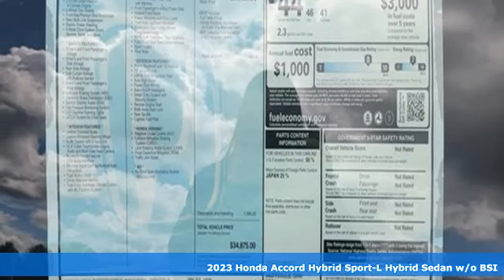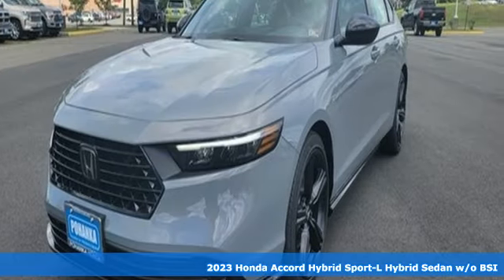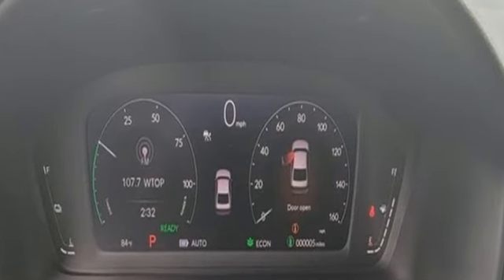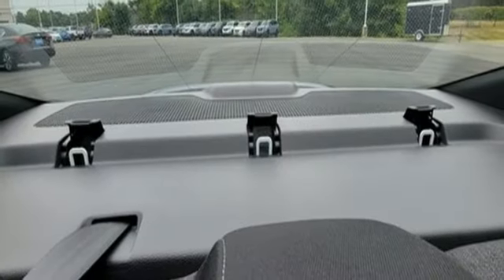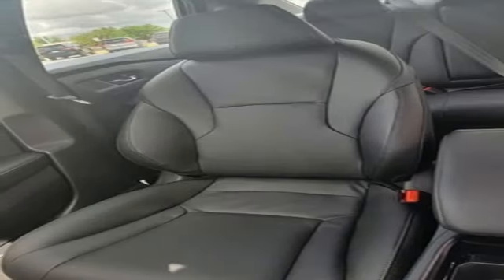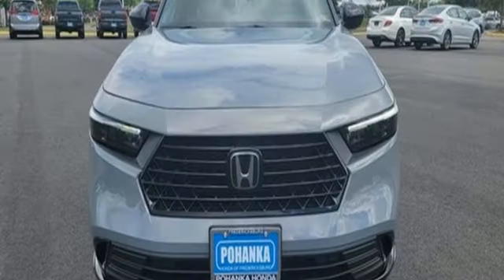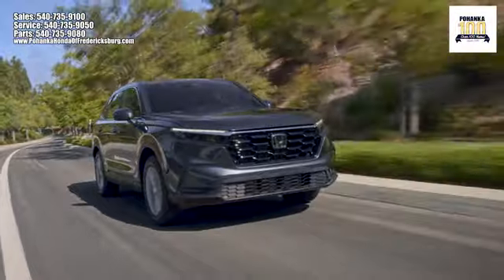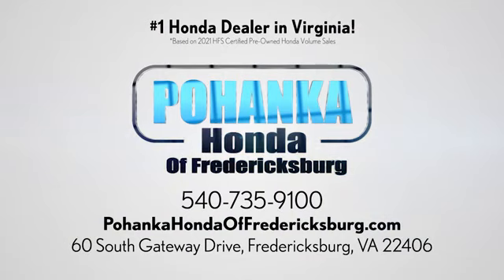New 2023 Honda Accord Hybrid Fredericksburg VA Richmond, VA FPA043957 - SOLD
Year: 2023
Make: Honda
Model: Accord Hybrid
Trim: Sport-L
Engine: 2.0L 16V DOHC
Transmission: eCVT
Color: Gray
Interior: Black
Stock #: FPA043957
VIN: 1HGCY2F79PA043957
Urban Gray Pearl 2023 Honda Accord Hybrid Sport-L w/o BSI FWD eCVT 2.0L 16V DOHC 46/41 City/Highway MPGbrbrbrWe make every effort to provide accurate information but please verify options and price with management before purchasing. All vehicles are subject to prior sale. All financing is subject to approved credit. Dealer installed options are additional. Stock photo colors, options and trim levels may vary. Not responsible for typographical errors. Published prices subject to change without notice to correct errors and omissions or in the event of inventory fluctuations. Vehicle offers/prices & internet price quotes valid for 48 hours from initial posting date, subject to change by dealer/manufacturer without notice. Vehicles may be in transit to dealer. Vehicle photos may not match exact vehicle. Please call to confirm availability status. All prices exclude taxes, title, license, and dealer processing fee of $899.00. NHTSA Government 5-Star Safety Ratings are part of the U.S. Department of Transportationa€TMs New Car Assessment Program Model tested with standard side airbags (SAB). **Based on model year EPA mileage ratings. Use for comparison purposes only. Your mileage will vary depending on driving conditions, how you drive and maintain your vehicle, battery pack age/condition, and other factorS.

Address:
60 South Gateway Drive